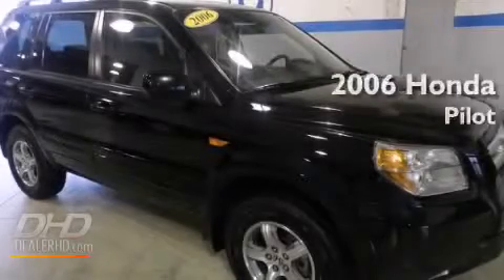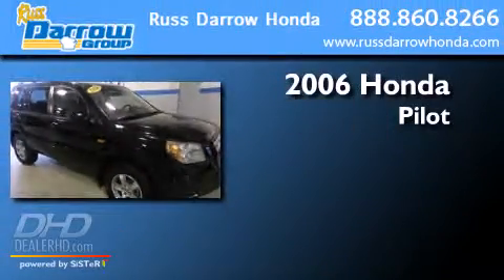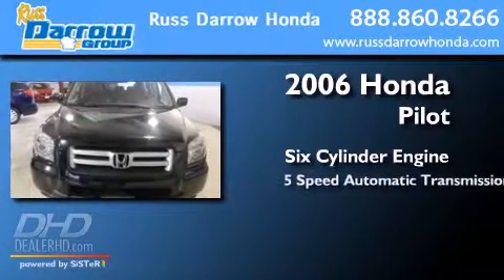Used 2006 Honda Pilot Milwaukee WI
We've been honored to serve the Milwaukee WI area , we promise that your experience at our dealership will exceed your expectations ! Year : 2006 Make : Honda Model : Pilot Engine : 3.50 Trans . : 5-Speed Automatic with Overdrive Exterior : Nighthawk Black Pearl Miles : 155,274 Interior : Gray Stock : H13855A Russ Darrow Honda Milwaukee West Brown Deer Road Milwaukee , WI 53224 Pre-Owned 2006 Honda Pilot Milwaukee WI